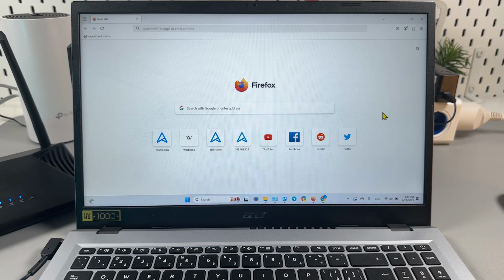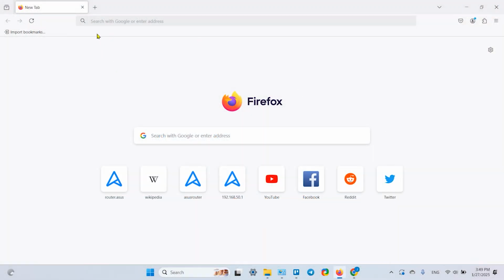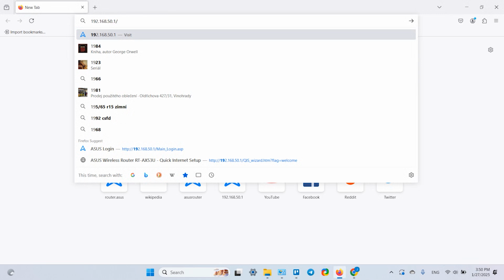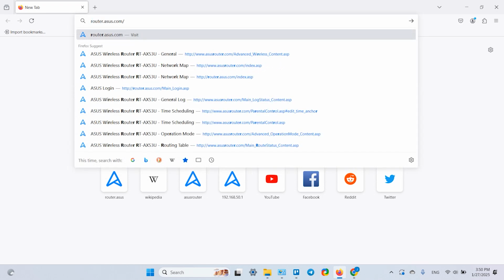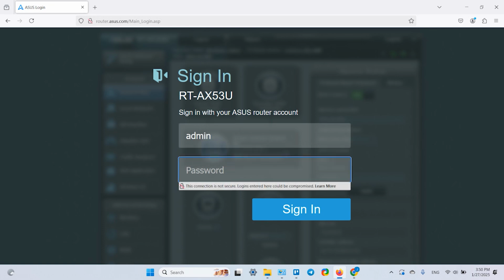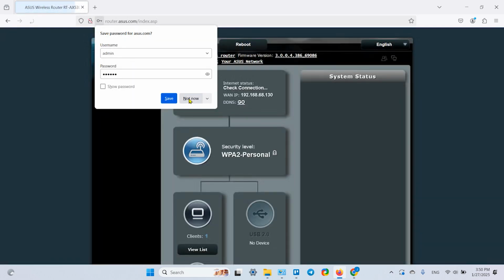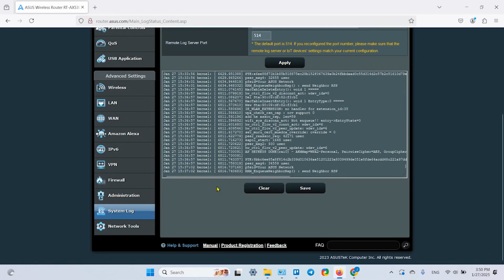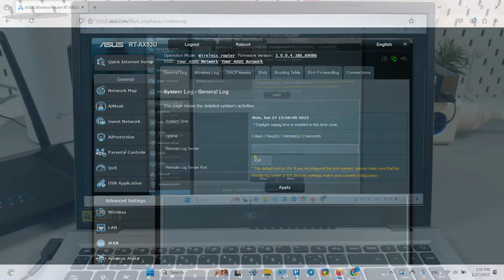How to Clean Up Your Asus Router's Memory and Speed Up Your Internet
Discover the simple steps to boost your ASUS WiFi router's performance by clearing its history and cache. In this helpful tutorial, I'll guide you through accessing your router settings, monitoring RAM usage, and executing essential commands to optimize the device. Whether your router is slowing down after heavy usage or you're using a USB drive connected to it, this video will show you exactly how to keep your router running smoothly.

This video also covers the following topics:
Clearing History on Your ASUS WiFi Router: A Step-by-Step Guide
Boost Your ASUS Router's Speed by Clearing Cache
Essential Tips to Reset and Refresh ASUS Router Performance